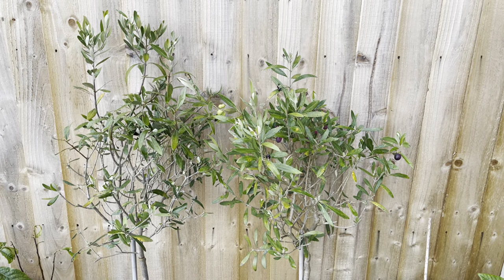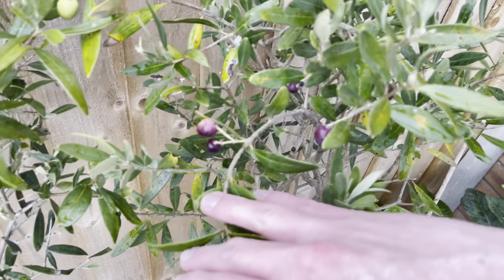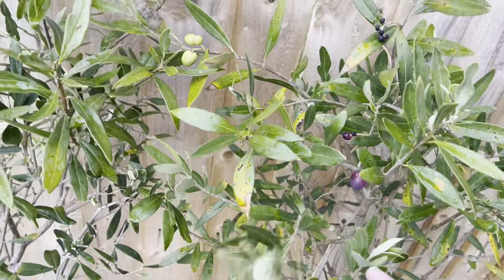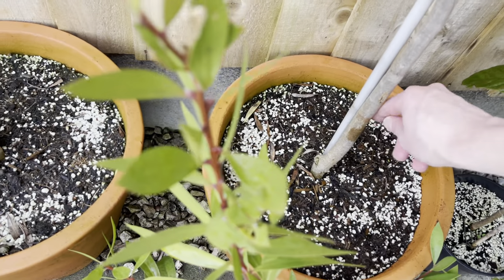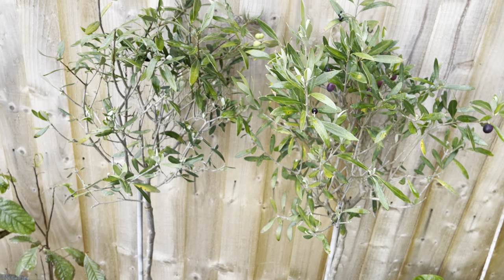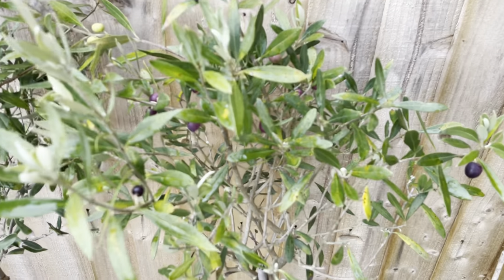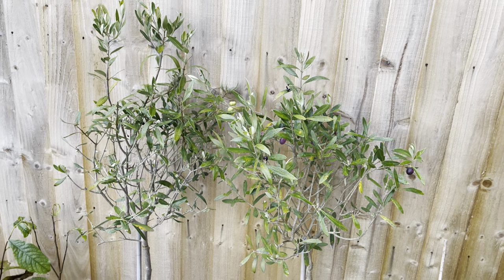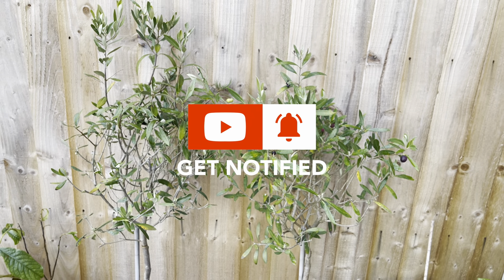Growing Olive Trees In The UK - December 2022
I have been growing a pair of olive trees in containers on my patio for over a year now. Earlier in the year, I repotted them into terracotta containers to give them more space to grow. I also show the development of the olives on my trees as they are beginning to ripen up as we head into winter.